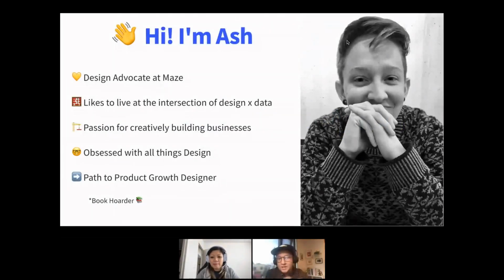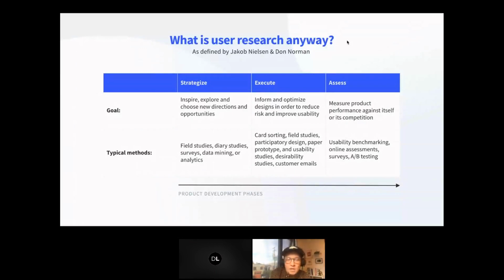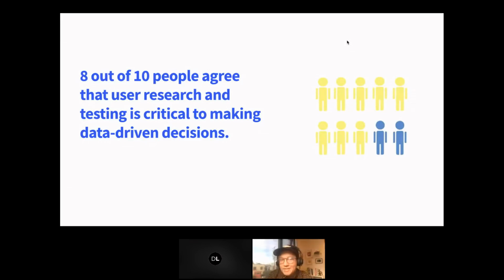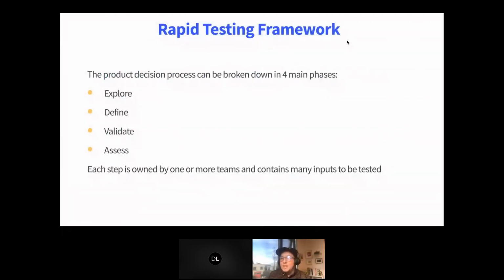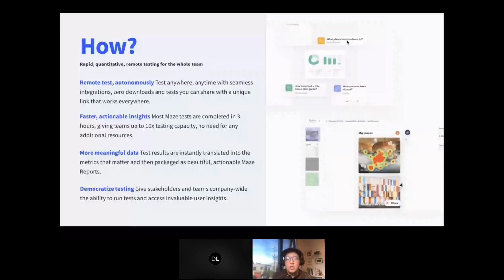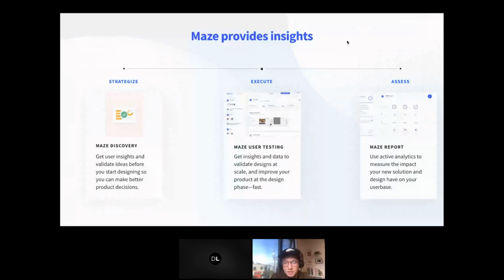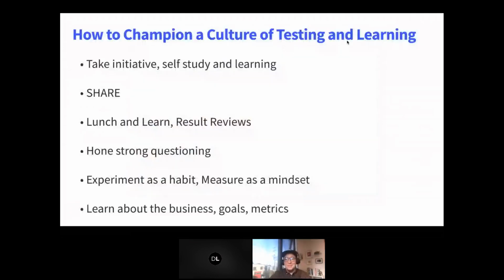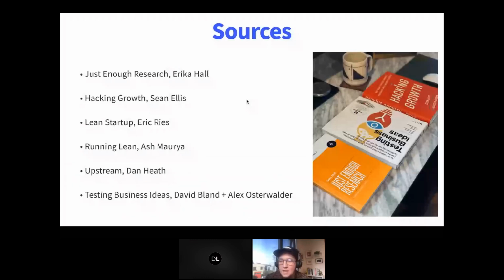Designlab x Maze :: How Rapid Testing Accelerates Growth 🚀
We kicked off 2021 with our first partner webinar of the year 🙌 We teamed up with Maze to bring our communities insight to why testing is such an integral part to the UX design process.

Ash Oliver from the Maze team talks to us about how rapid testing accelerates growth with some key takeaways:

👉 Iterative testing - what is it and why it's the key to stewarding user centric teams
👉 How rapid testing is the boon in unlocking business growth
👉 How you can champion a culture of research and testing

📚 Resources
Just Enough Research by Erika Hall
Hacking Growth by Sean Ellis
Lean Startup by Eric Ries
Running Lean by Ash Maurya
Upstream by Dan Heath
Testing Business Ideas by David Bland & Alex Osterwalder
Ash is the Design Advocate at Maze and is enthralled by all things design. He helps foster a community for the design inspired and user obsessed and promotes teams to uncover the magic in research and testing.

Instagram 👉 @designlab
Twitter 👉 @trydesignlab

Maze Instagram and Twitter 👉 @mazedesignHQ